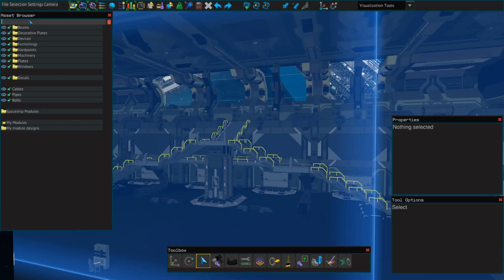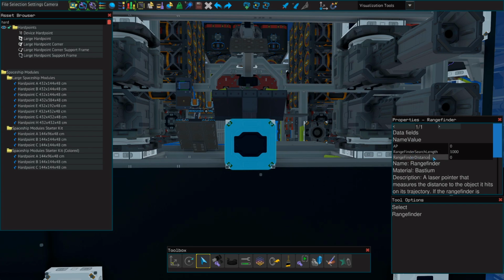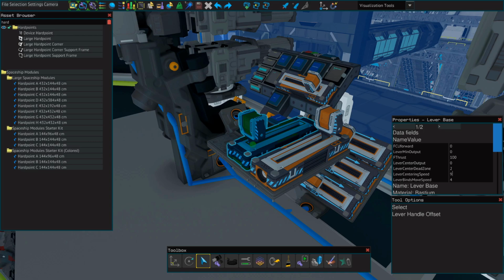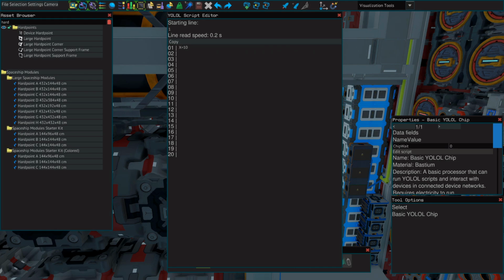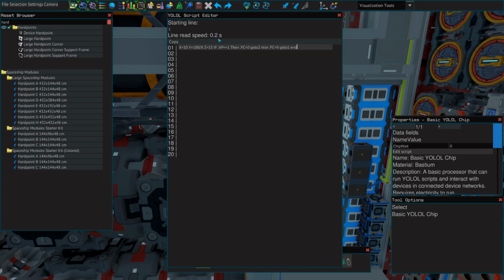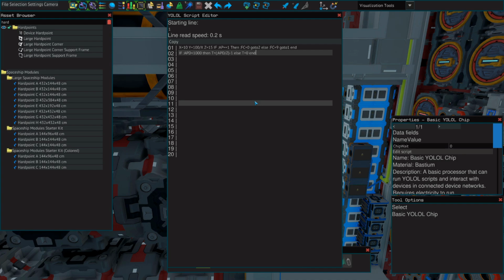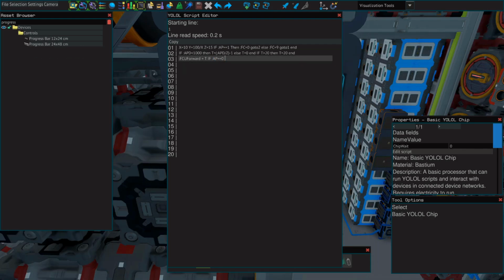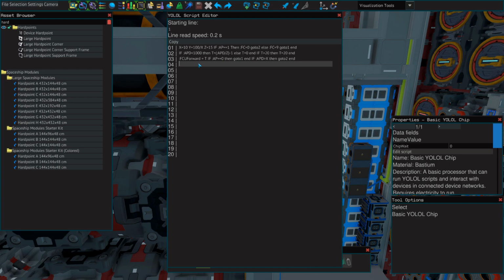Starbase YOLOL Scripts: Auto-Approach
In this video I go over a (hopefully) easy to replicate script for having your ship automatically approach any asteroid you point your range finder at. I will pin the script in the comments for anyone looking to copy paste! If your ship is not slowing down fast enough, you can change the last two "T" values on the second line to limit max thrust. Every ship is going to be a little different.
Happy Mining!

Background Music Info:

- Loafy Building x Hoffy Beats – Sleepless Wonder
- Provided by Lofi Records